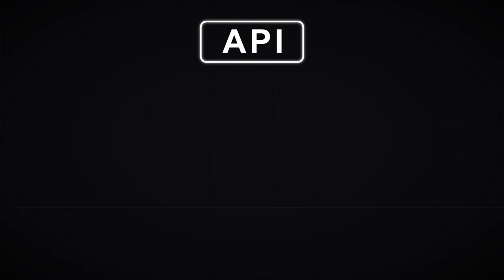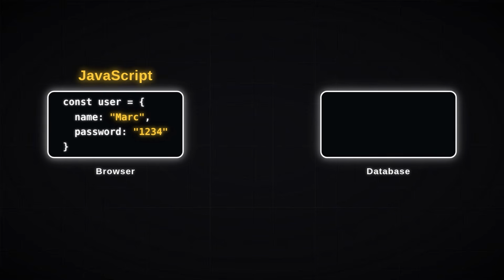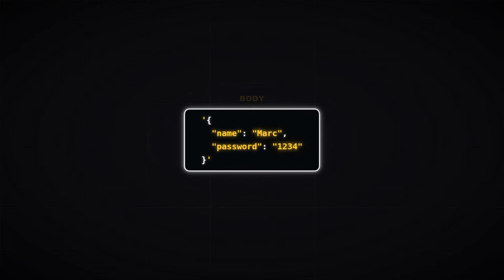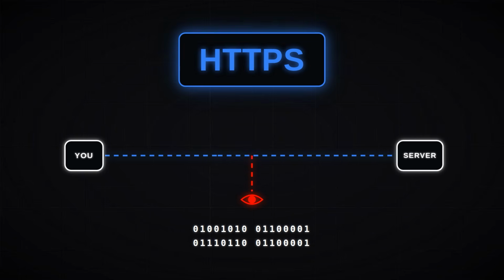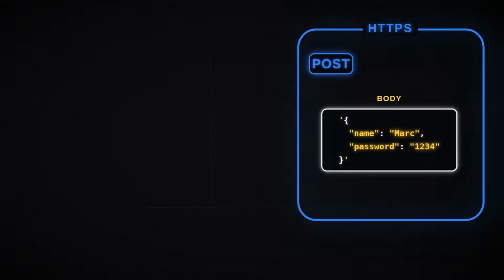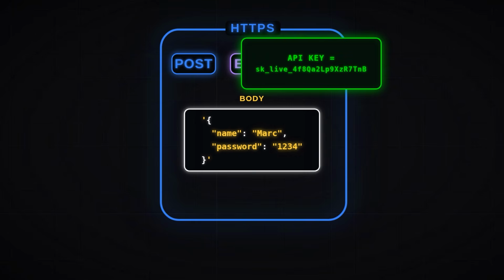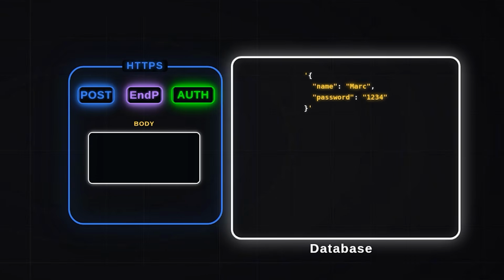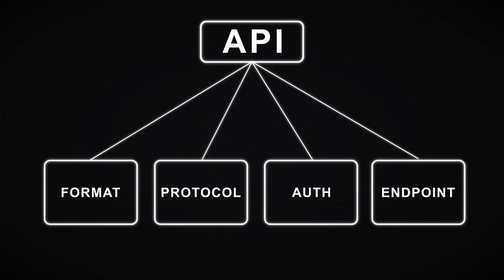What Happens After You Click “Log In”?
APIs  explained through a website login example. This video covers API endpoints, HTTPS, authentication, and JSON, showing how they fit together in communication between a client and a server. Follow a login request from the browser to the backend, see how the database is involved, and understand how an API response returns to the website.

0:00 Whats an API
0:52 JSON
1:18 HTTPS
2:09 Endpoint
2:43 Authentification
3:02 Api Request